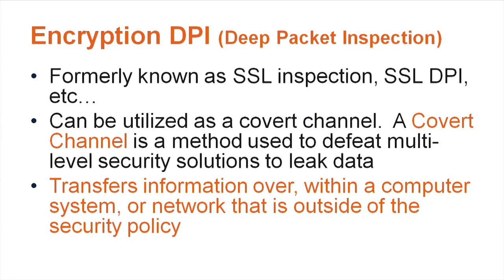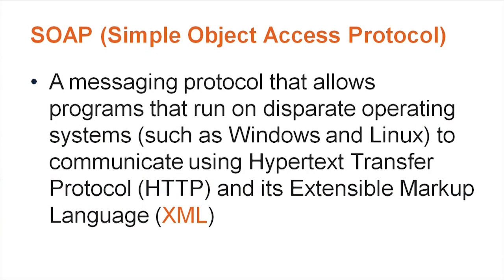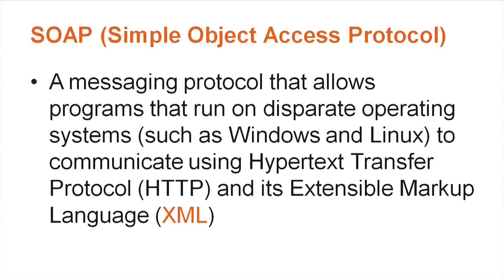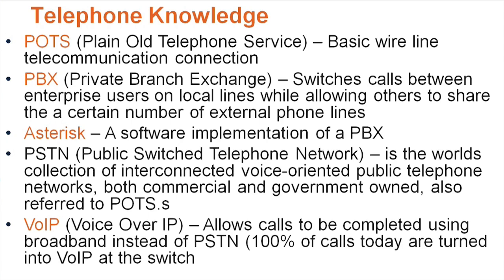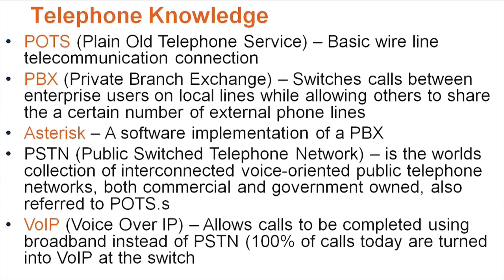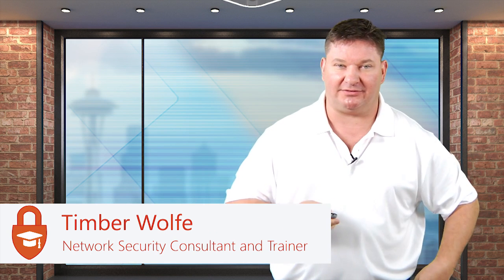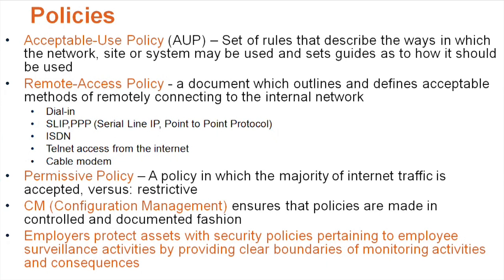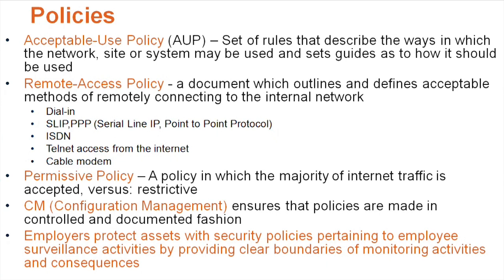028 Encryption DPI and SOAP